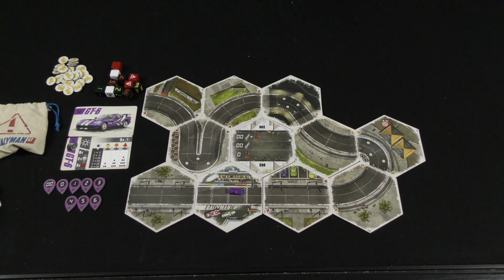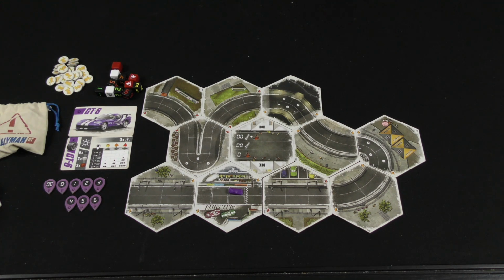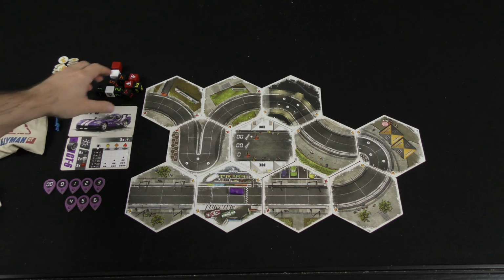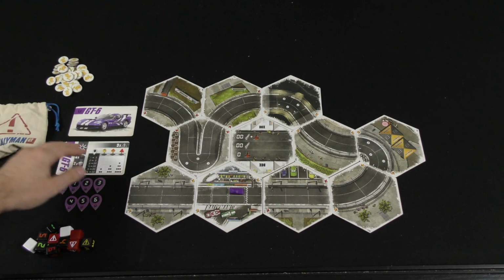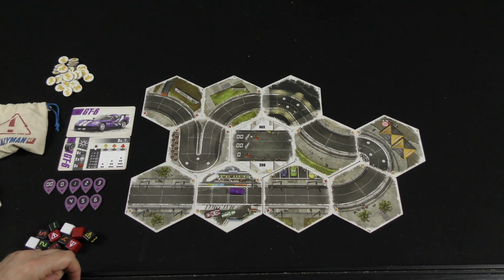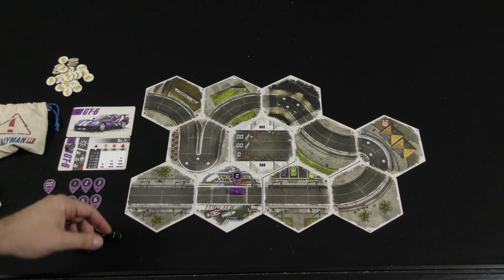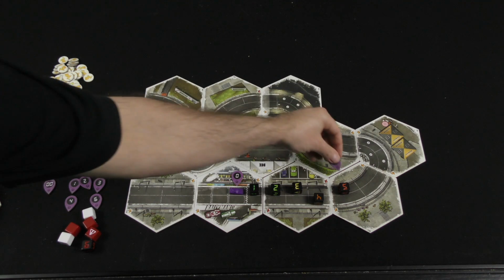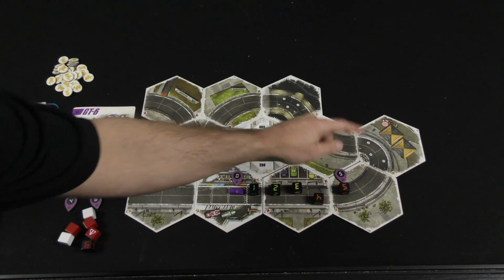Rallyman GT Solo Mode Review - with Mike DiLisio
Mike DiLisio takes a look a the solo mode for the rally racing game Rallyman GT!